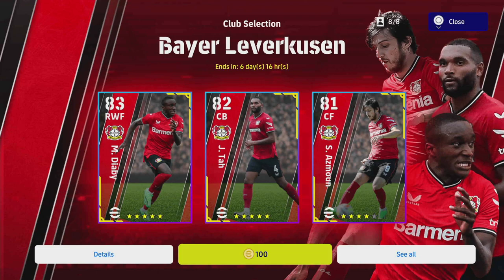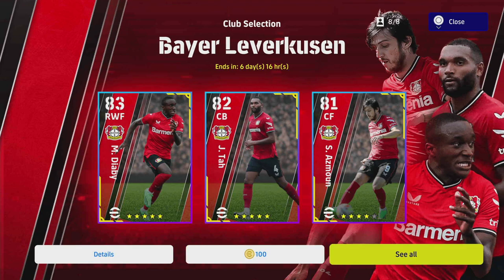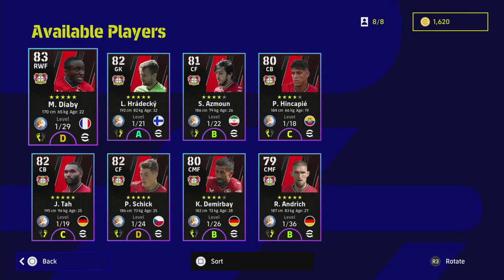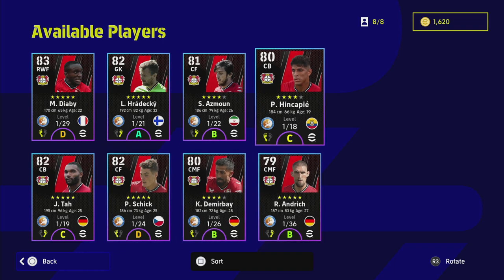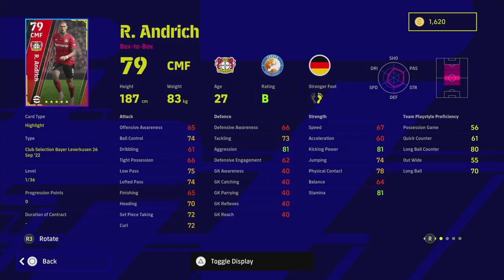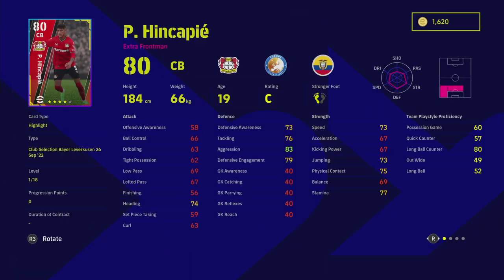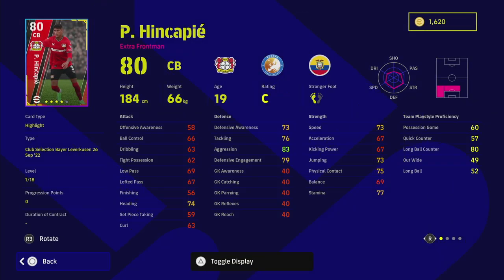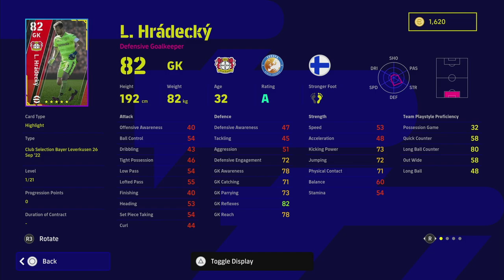eFootball 2023 | BAYER LEVERKUSEN PLAYER REVIEW